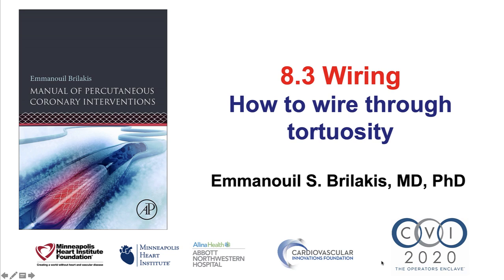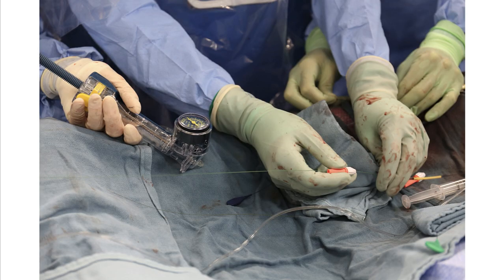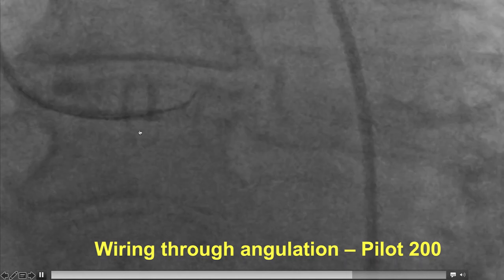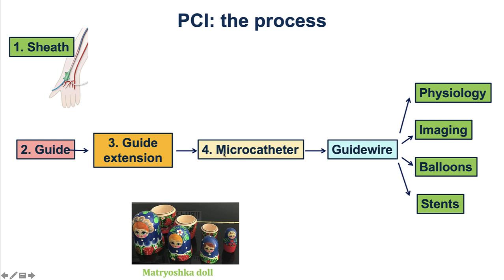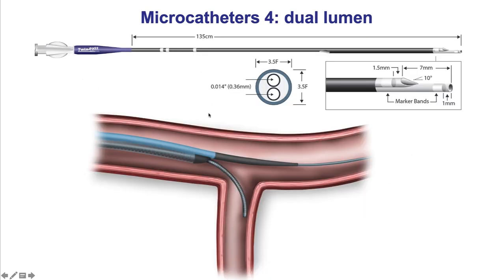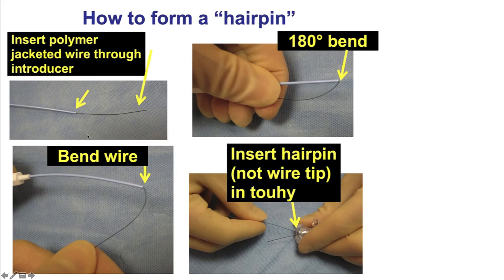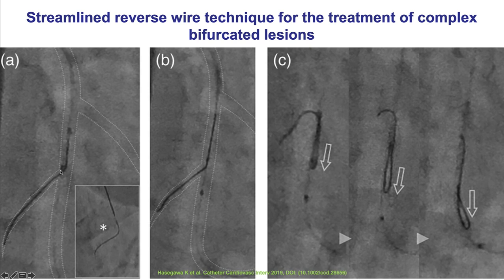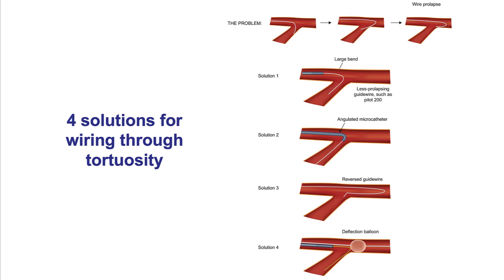8.3 Manual of PCI - Wiring through tortuosity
This video discussed 4 strategies for wiring through tortuous coronary lesions:
1. Use various guidewires and guidewire bends
2. Use a microcatheter (standard, angulated, dual lumen)
3. Reversed guidewire technique (also called hairpin wire technique)
4. Deflection balloon